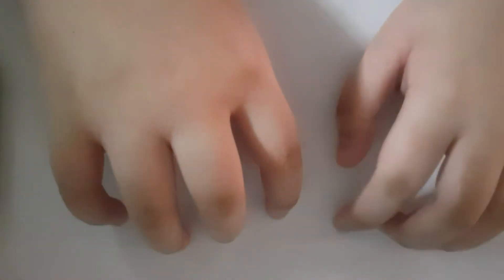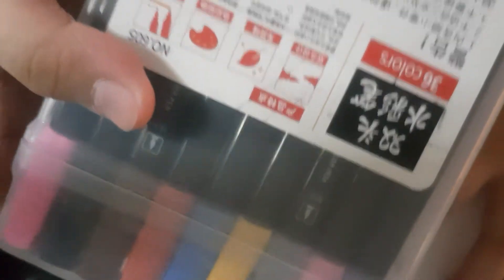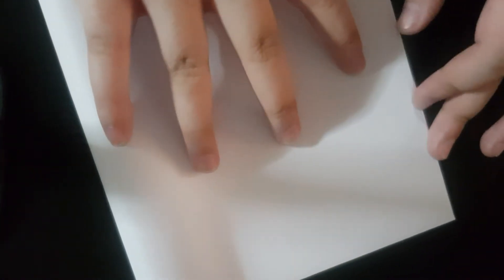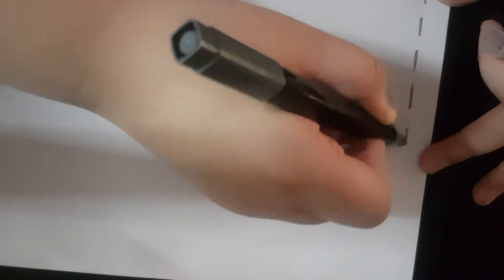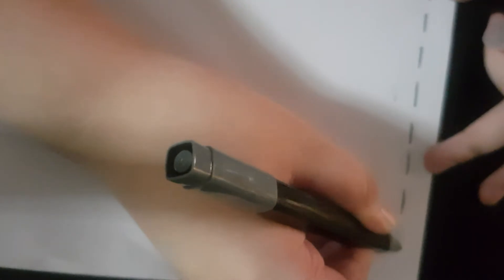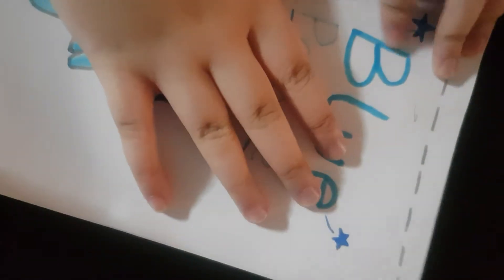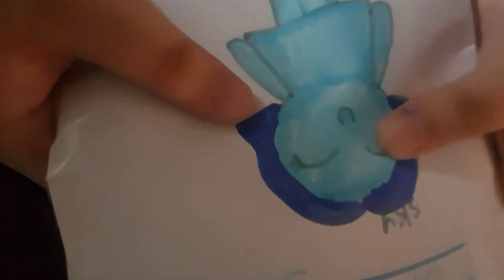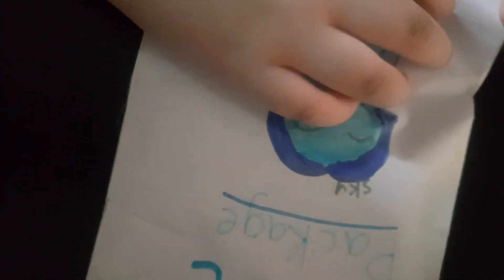How to make a Paper Package 📦|T3 Sisters TV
Hey Everyone We are Back! Thank you for supporting us 🥰. Also.. Tiara made a tutorial too! Thank you ❤